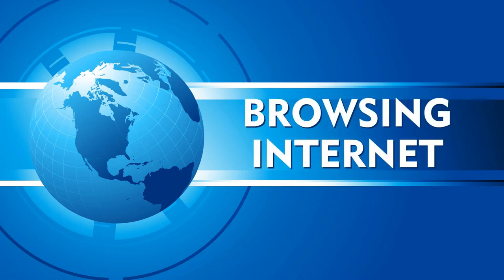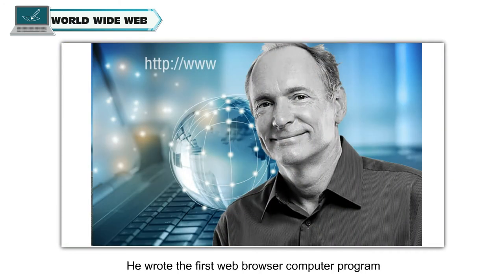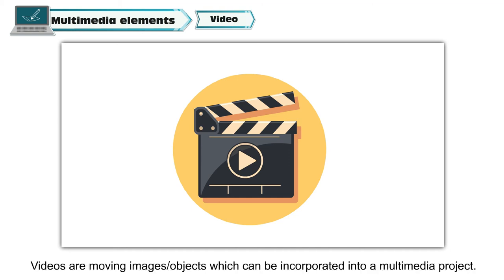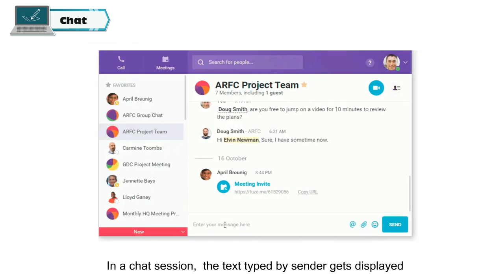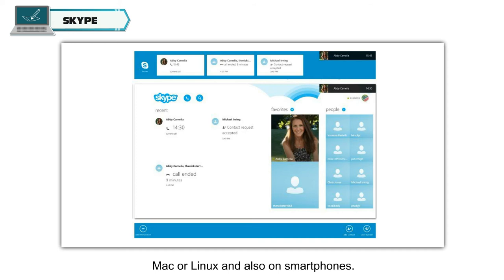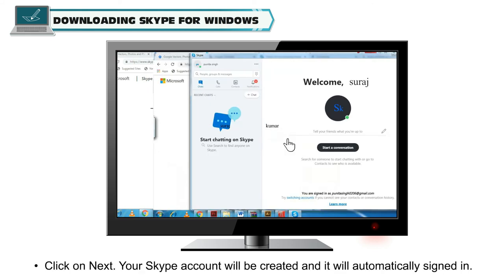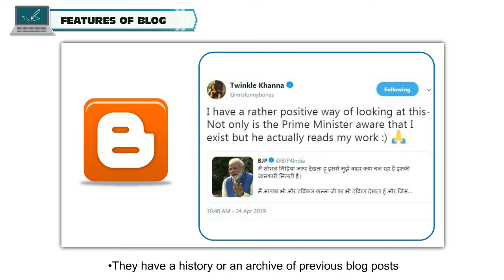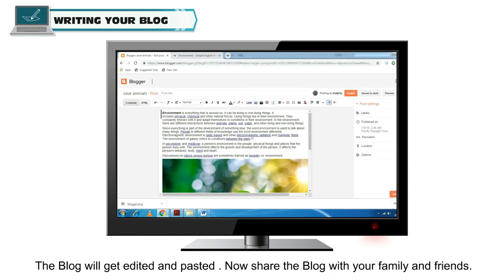BROWSING INTERNET CLASS-8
TOPIC  : ( BROWSING INTERNET )
CLASS : 8